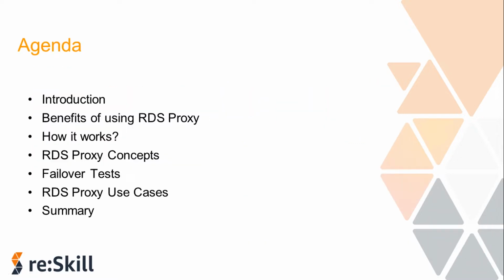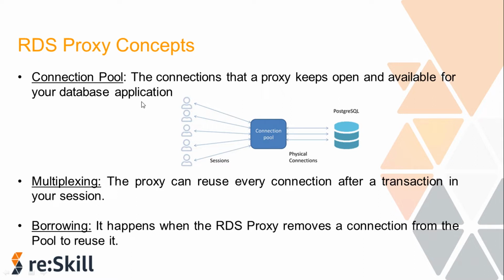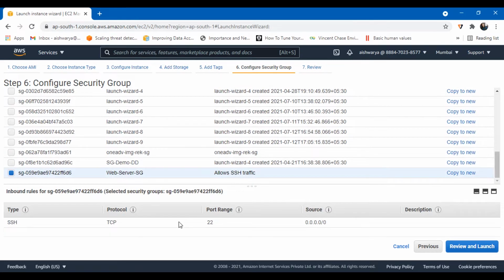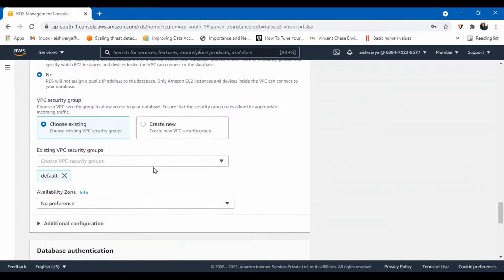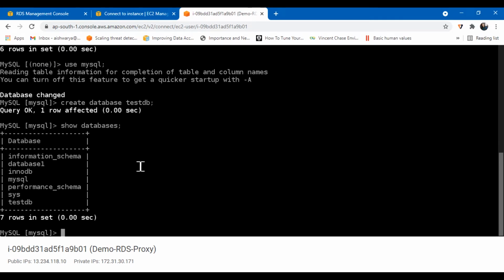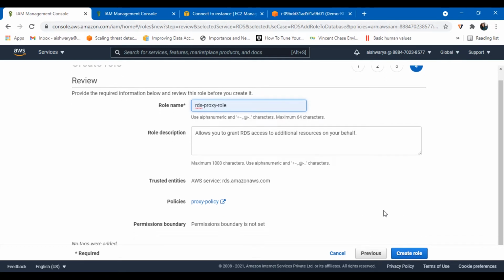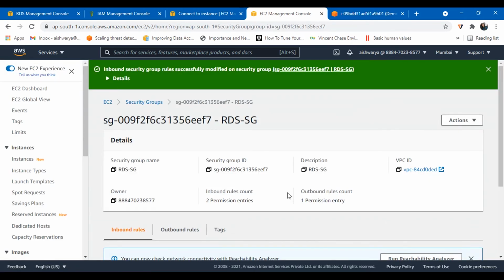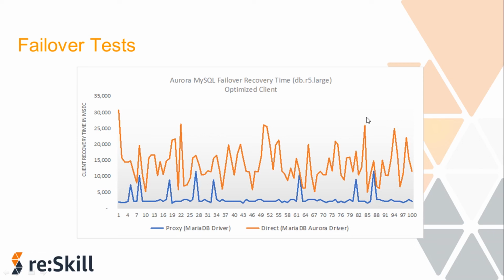Managing RDS Proxy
Session on 'Managing RDS Proxy' by Aishwarya Sood, Community Contributor for re:Skill